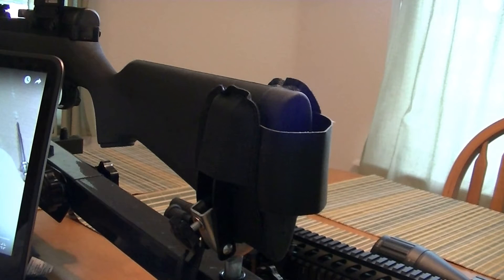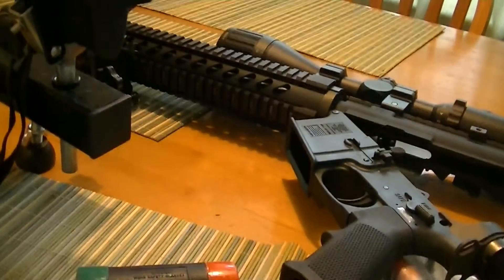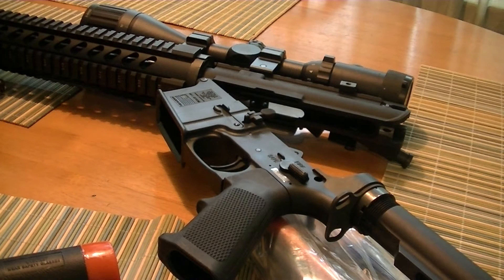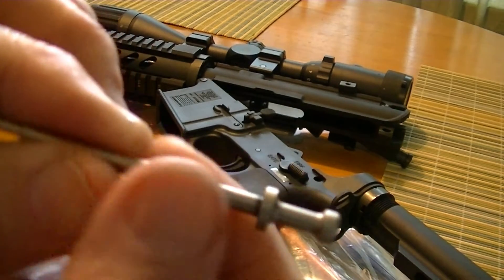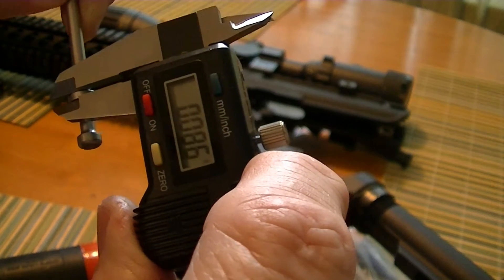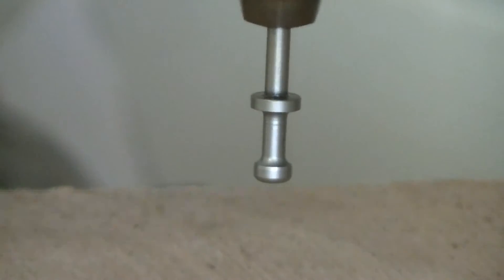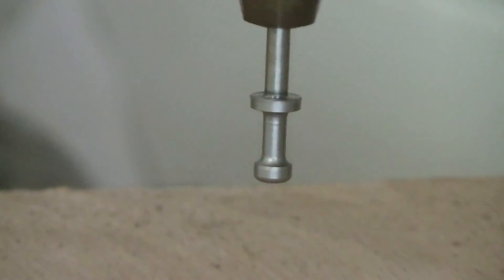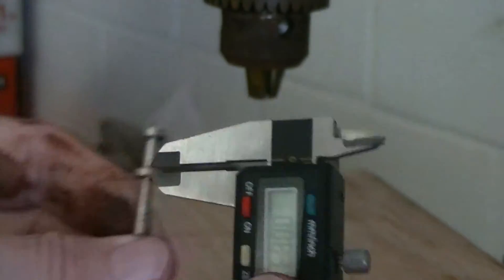7.62x39 AR Light Primer Strike Problem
Light primer strikes seem to be a real problem for AR's in 7.62x39 caliber. I show how to modify the firing pin to fix the problem. UPDATE - This mod did not work. Instead of spending $10 to $20 I decided to take more off of the pin. I ended up taking 0.010 off the face instead of the 0.0075 I took off originally and it works! I would recommend if you do this to take off a little at a time until you get the pin where it will work.